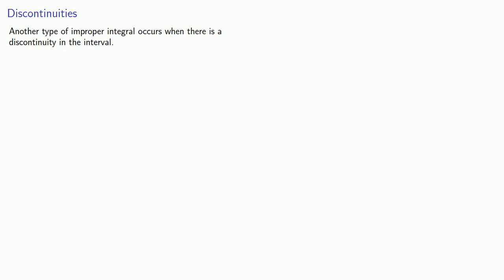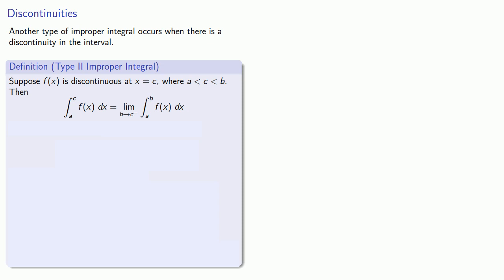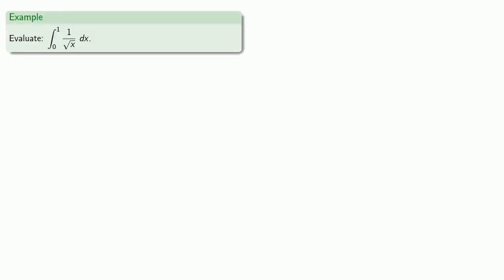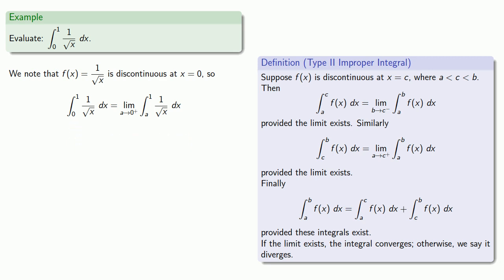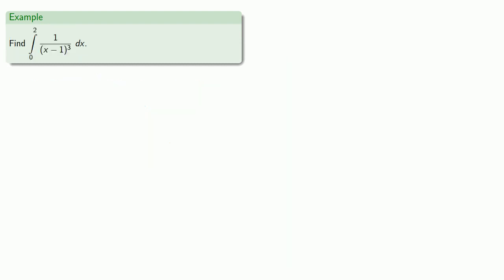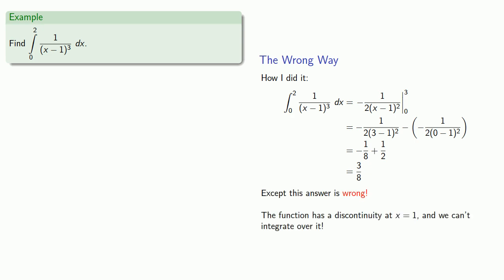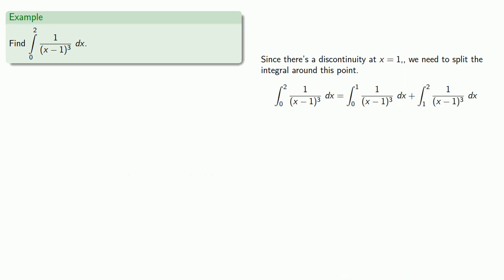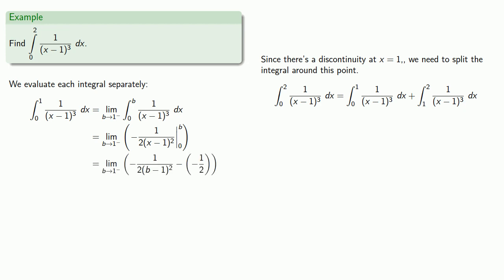Improper Integrals, Part Two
Dealing with improper integrals with a discontinuity inside the interval.